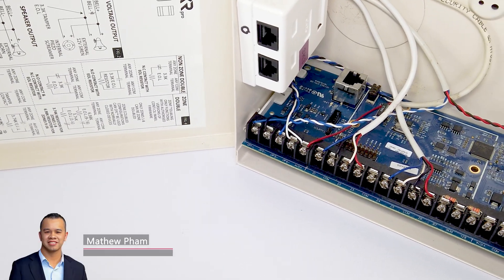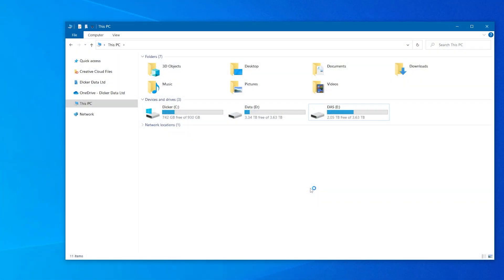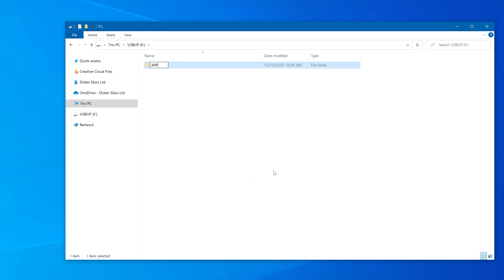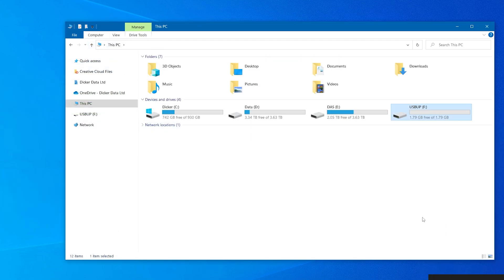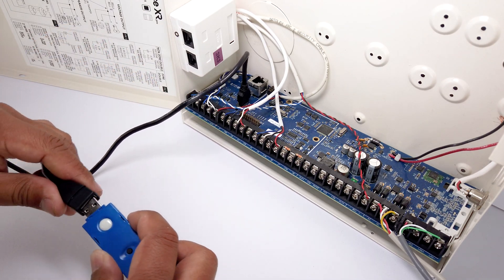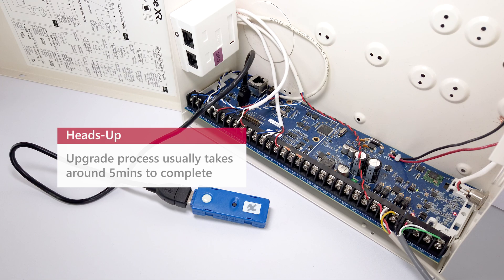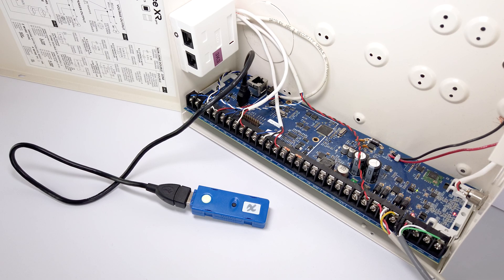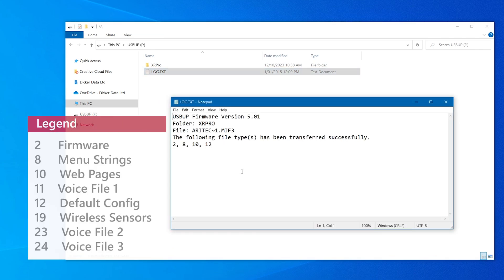Firmware Upgrade a Reliance XR Series Panel using the USBUP device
Learn how to use the USBUP device to upgrade a Reliance XR Series Intrusion Alarm Panel's Firmware.